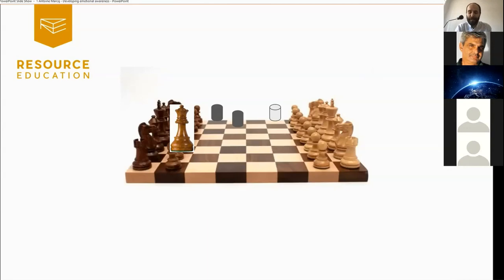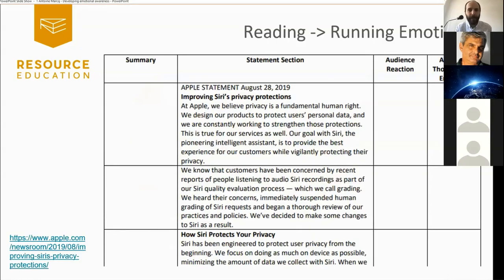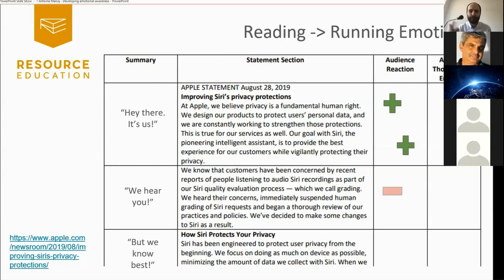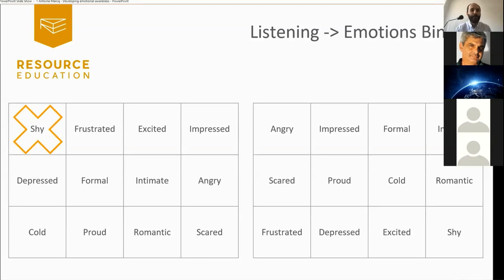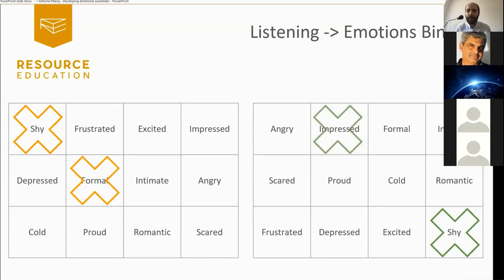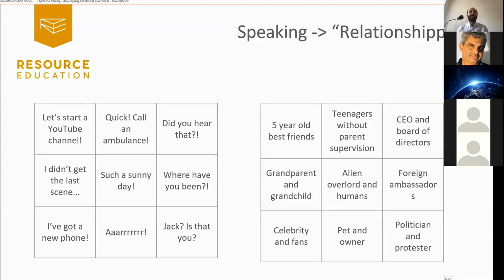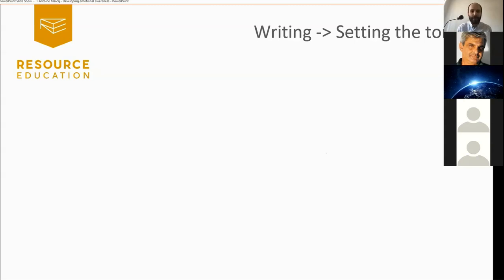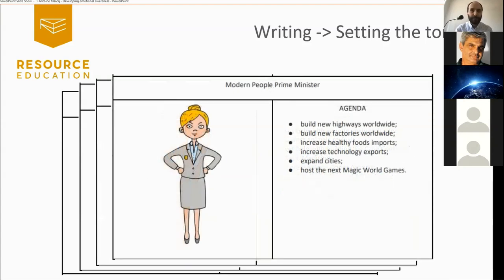Antoine Marcq Developing emotional awareness EFLtalks Russia 3 22 20